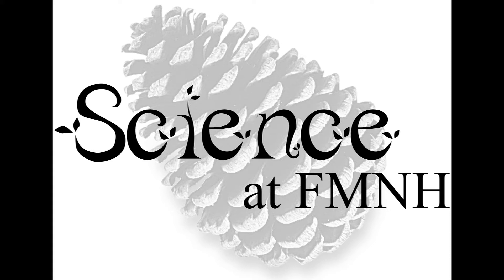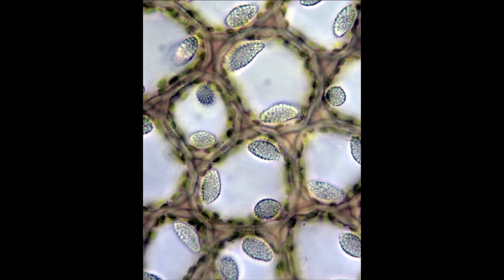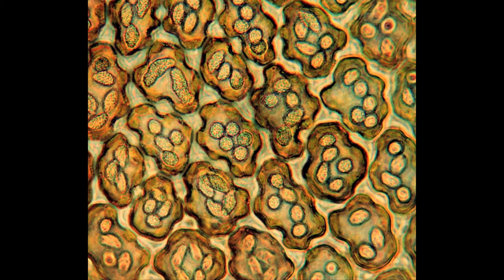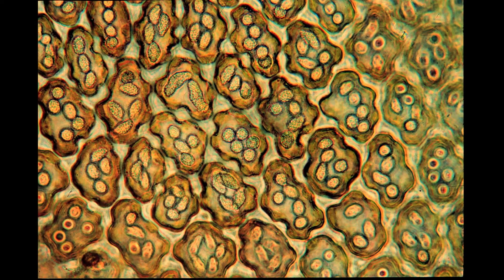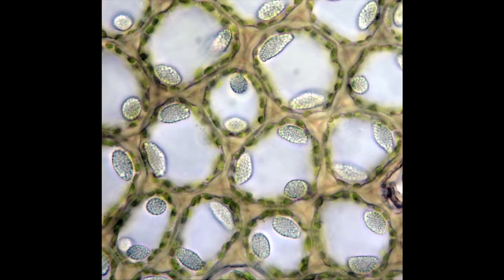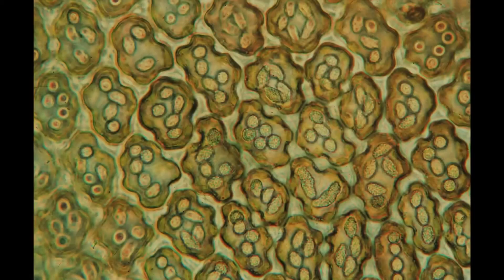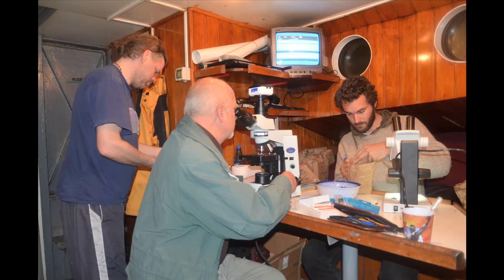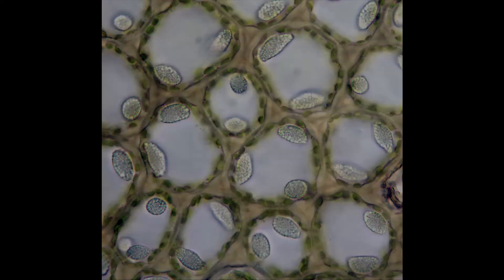Science at FMNH - Oil Bodies Inside Early Land Plants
We continue our discussion with Matt Von Konrat by exploring the unique structures called oil bodies that are found inside the cells of liverworts.

[taxonomy:phylum=Bryophyta]
[taxonomy:kingdom=Plantae]
[taxonomy:common=Bryophytes]

[taxonomy:phylum=Anthocerotophyta]
[taxonomy:kingdom=Plantae]
[taxonomy:common=liverworts]